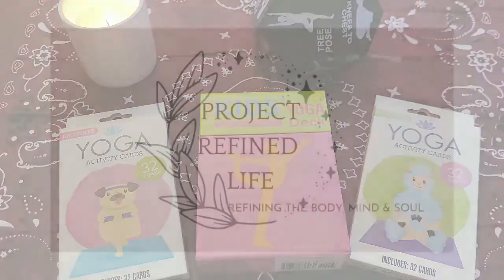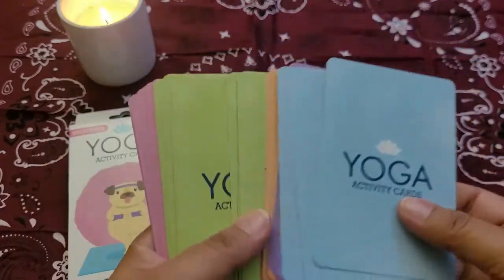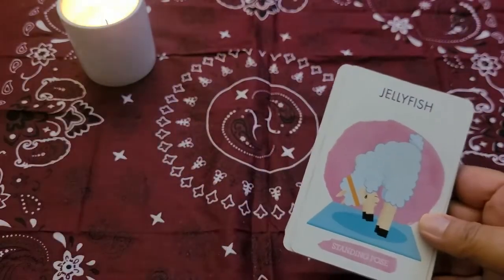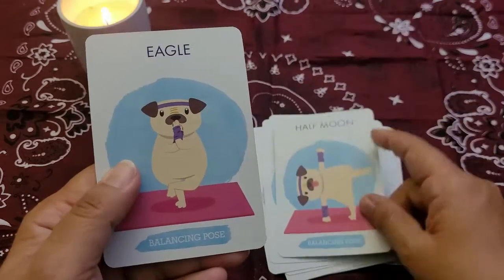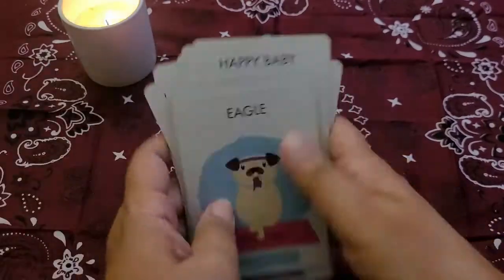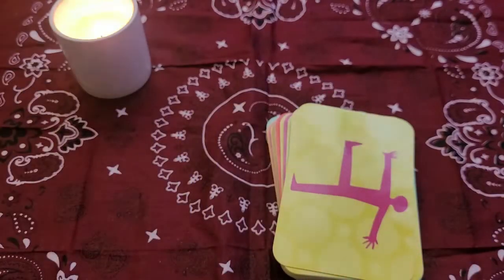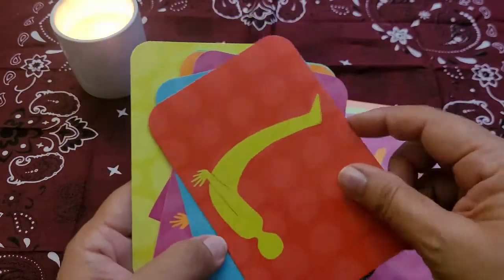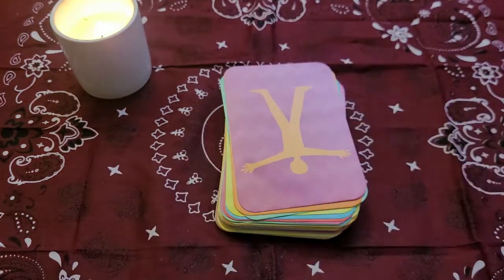Yoga Decks for Kids (and Adults too)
A comparison and flip through of Yoga decks (I found one set at the Dollar Tree) and a Yoga "dice" for Kids (and adults too)

*Kids Yoga Cards for Beginners & advanced
*Kids Yoga Deck
*Yoga Dice

Refining the Body, Mind and Soul - sharing ideas and thoughts as a Reiki Master/Teacher, Yoga Teacher, Meditation Coach, Shamanic Practitioner, Facilitator of the Munay-Ki Rites, 13th Rite of Womb & Cacao Ceremonies for a deeper connection to self and refine your life.